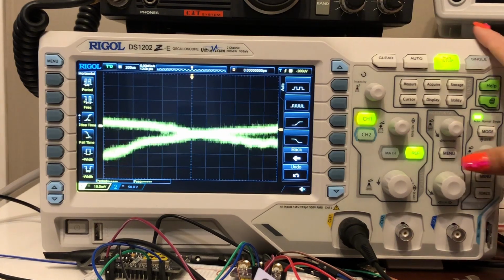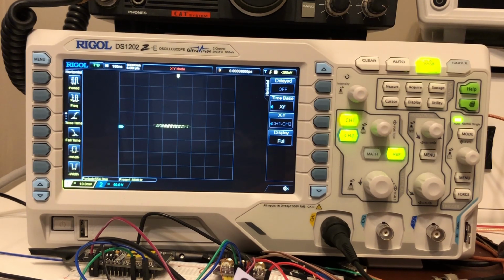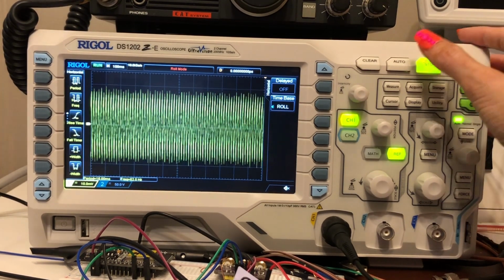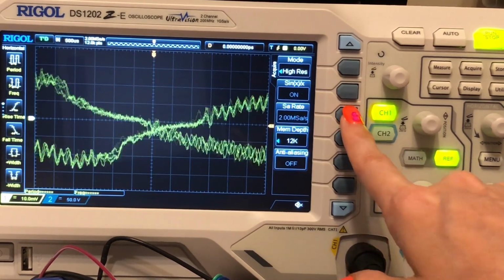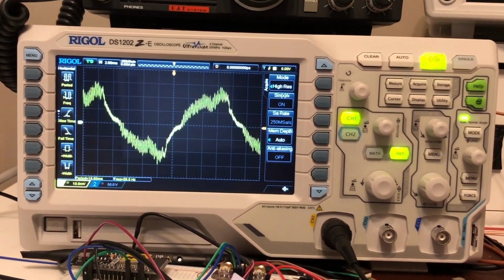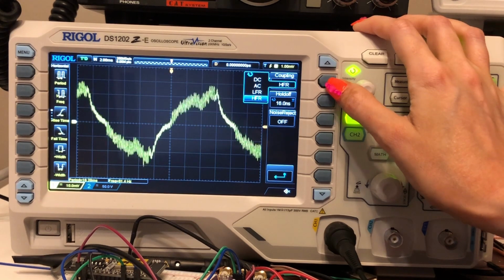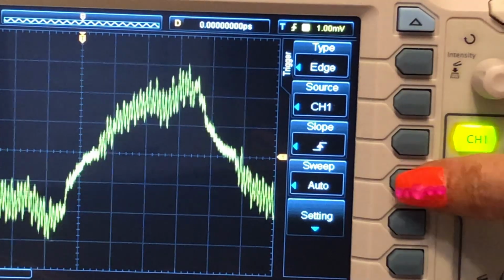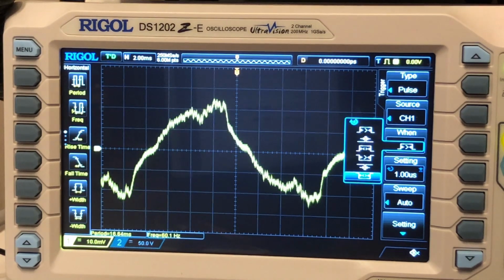Oscilloscope overview part 4 - Rigol DS1202Z-E